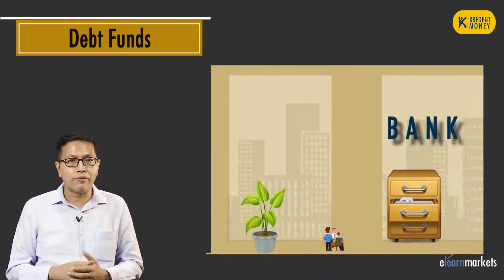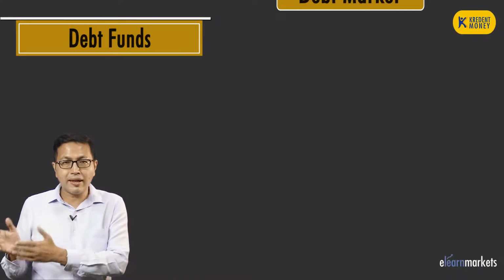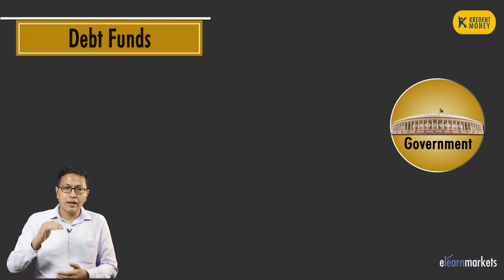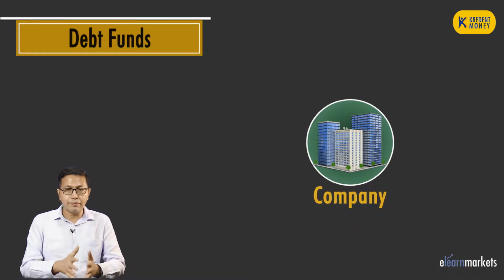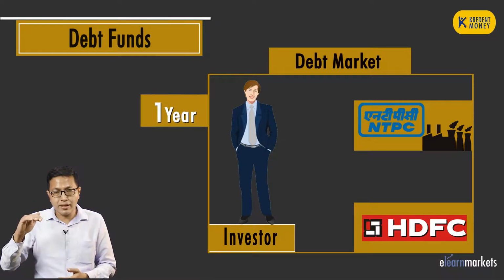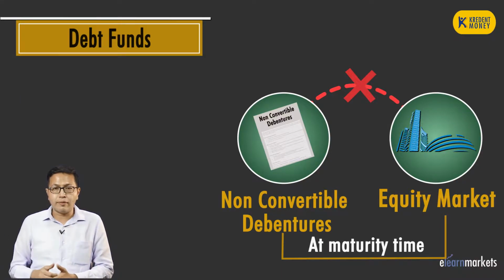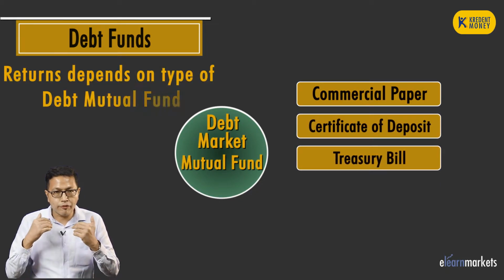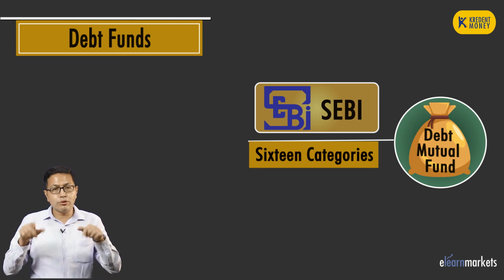What are Debt Funds?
Do you want to learn about what are debt funds? If yes, then this video is for you. To manage your personal finances, download Kredent Money App, a one-stop tool to assist you in your financial journey

A debt is an arrangement between two people where one offers money to another in exchange for interest with the repayment. The stockmarket offers its investors many types of debtfunds which can help investors enjoy the benefits that lenders receive in the form of interest and security of funds.

In this video, we will discuss the features and importance of debt funds. It aims to educate its viewers on the types of debt funds made by AMCs to investors through the debt market with the help of simple yet practical examples.The video also shows how companies and governments raise funds through the debt market and discusses the benefits of investing in debtfunds for us investors.

In case you want to know more about managing your personal finance, feel free to visit the